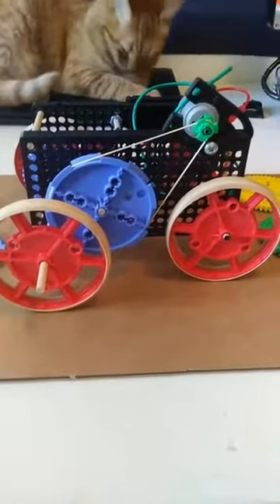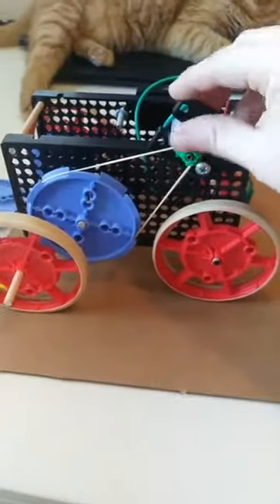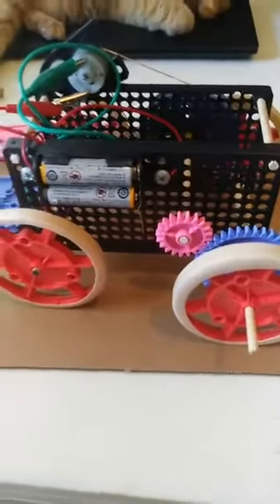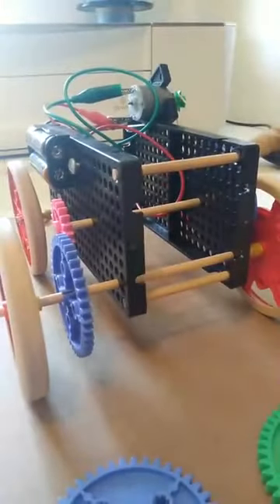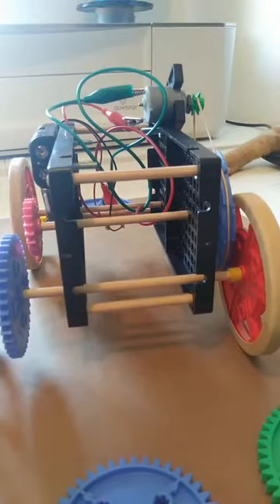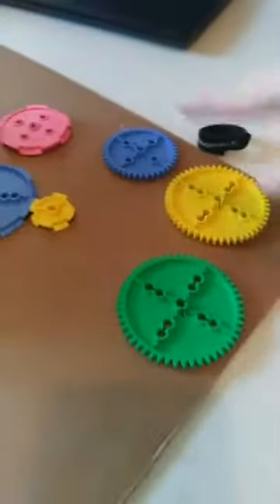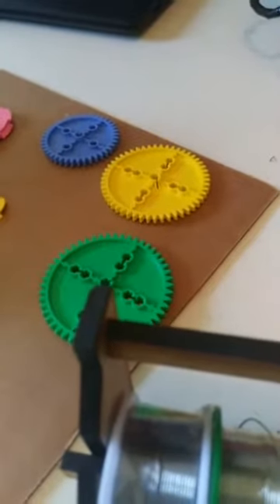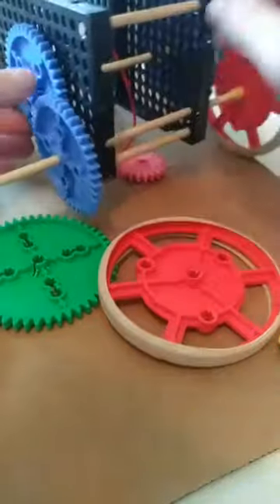Demonstration: CREATE: Electric Car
Using an electric car kit, we will be going over how pullies and gear systems can work together. We will learn about torque and momentum.